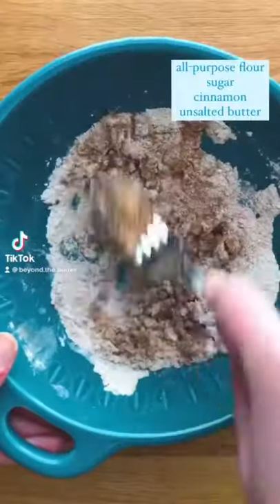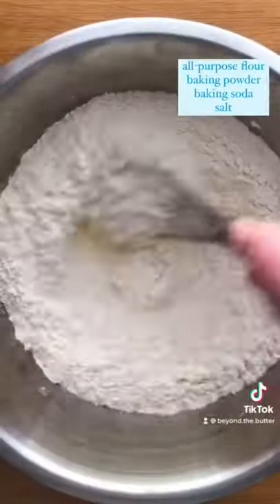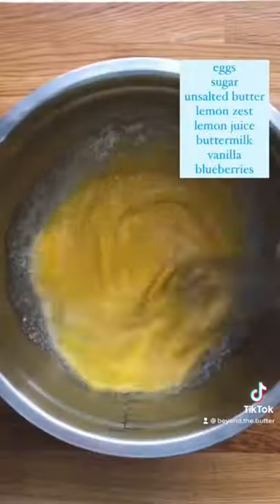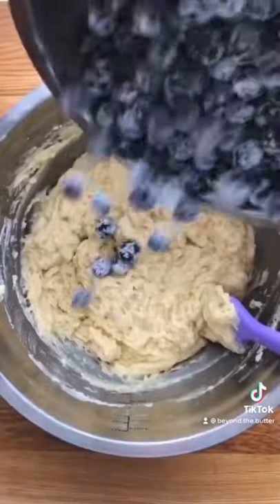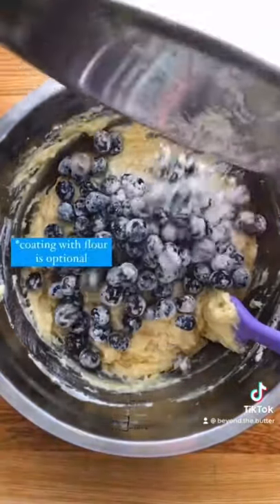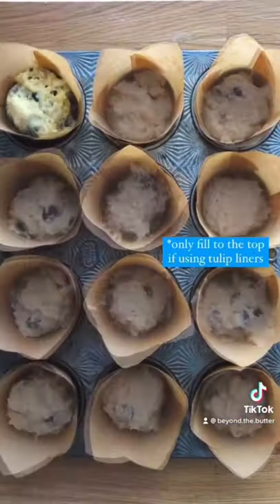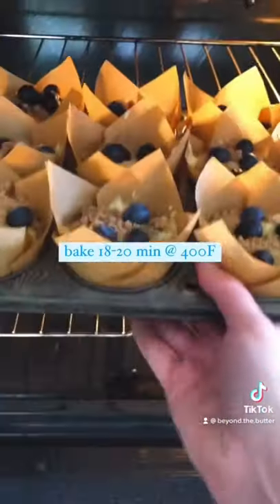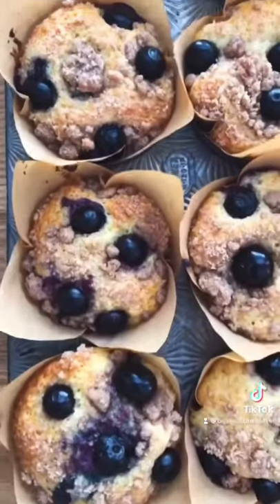Let’s Make Lemon Blueberry Streusel Muffins!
These soft and fluffy Bakery Style Lemon Blueberry Streusel Muffins have a ton of big fat blueberries in them, the perfect amount of lemon zest and flavor, and a sweet and crumbly streusel topping to bring it all together!